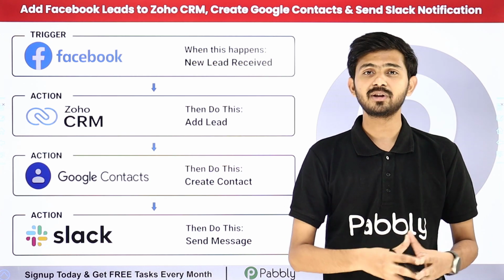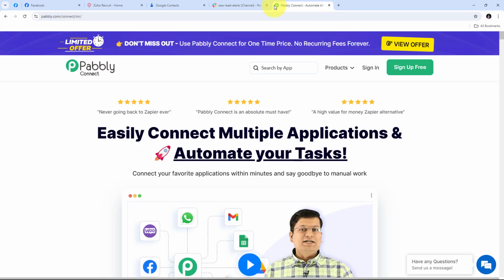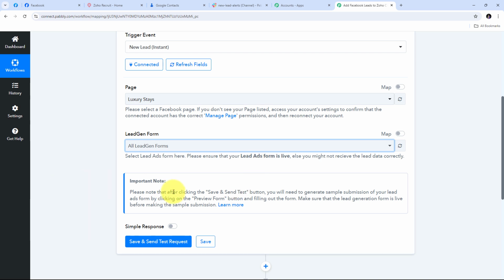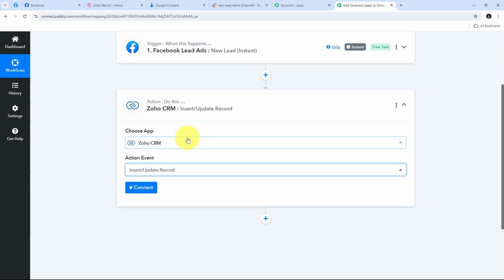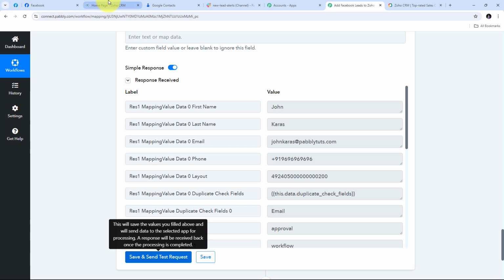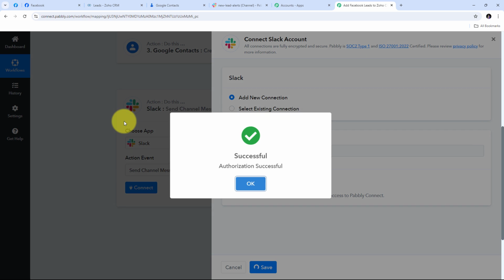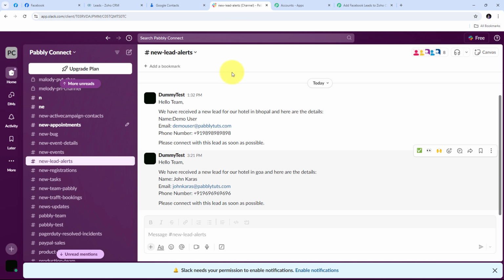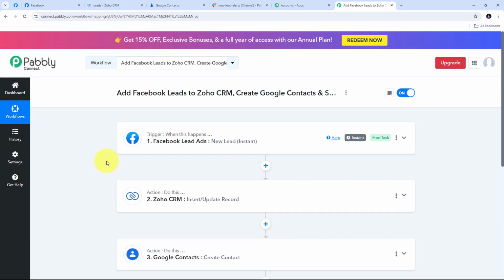Add Facebook Leads to Zoho CRM, Create Google Contacts & Send Slack Notification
In this tutorial, we'll guide you through the process of automating the addition of Facebook leads to Zoho CRM, creating Google Contacts, and sending Slack notifications using Pabbly Connect. This automation will streamline your lead management process, ensuring that your leads are efficiently organized and your team stays informed.

Automation Overview:

Add Facebook Leads to Zoho CRM: Automatically create a new contact in Zoho CRM for every lead generated through Facebook Lead Ads.

Create Google Contacts: Instantly add the same leads to your Google Contacts for easy access and management.

Send Slack Notifications: Notify your team on Slack whenever a new lead is added, ensuring prompt follow-up.

Key Benefits:
Seamless Lead Management: Automatically organize and store your leads in Zoho CRM and Google Contacts without manual data entry.

Improved Team Communication: Keep your team informed in real-time with Slack notifications, so they can act on new leads quickly.

Time-Saving Automation: Eliminate the need for manual data transfers, reducing errors and saving time.

Use Case
In today’s fast-paced business environment, responding quickly to new leads is critical for maintaining a competitive edge. Suppose your marketing team runs Facebook ad campaigns to generate leads for your business. As soon as a new lead comes in, you need to ensure that your sales team is notified immediately, the lead’s details are stored securely, and the contact is added to your CRM for follow-up.

By integrating Facebook Leads with Slack, Google Contacts, and Zoho CRM using Pabbly Connect, you can automate this entire process. Whenever a new lead is captured through Facebook:

A notification is sent to your sales team via Slack, ensuring they are instantly aware of the new opportunity.
The lead’s details are automatically saved as a contact in Google Contacts for easy access and organization.

Benefits of Pabbly Connect:

1. Automation: Save time, money, and resources by automating tasks.

2. Integration: Connect various web services to create efficient workflows.

3. Security: Enjoy industry-standard security for your data.

4. Scalability: Easily add new applications and services to your workflow.

5. Cost-effective: Choose from plans suitable for different business sizes, with no charges for internal tasks.